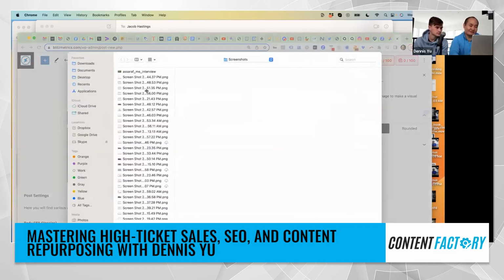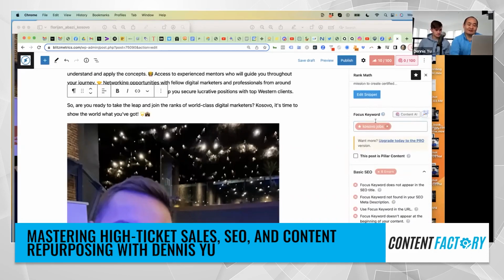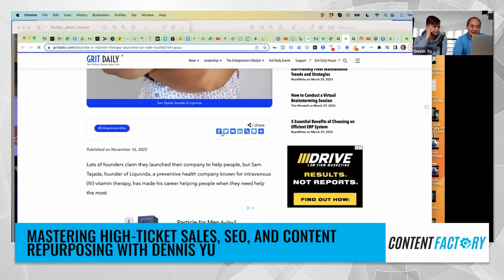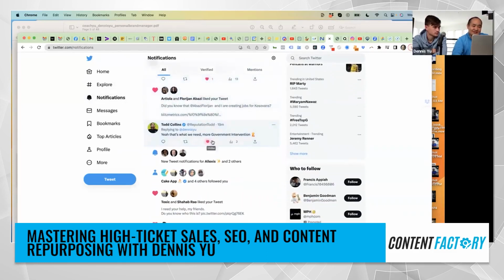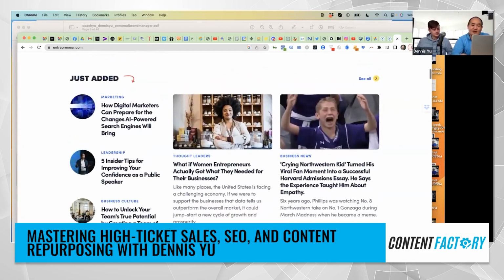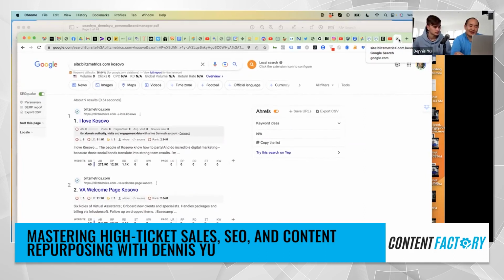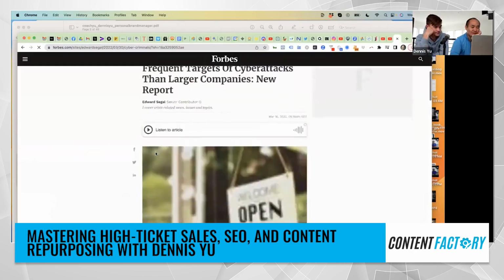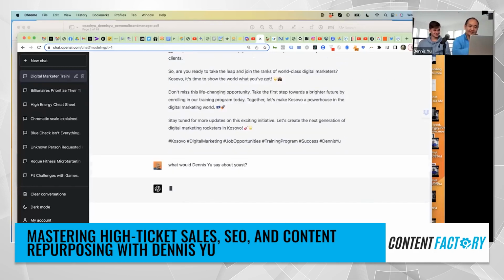Mastering High-Ticket Sales, SEO, and Content Repurposing With Dennis Yu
Discover the art of creating compelling Facebook video ads in our latest episode. We reveal a 5-step method to maximize social shares, starting with seed content and using advanced AI tools and strategies for efficient repurposing.

Learn from industry leaders about SEO tactics, personal branding, co-created content, and tripwire offers to drive high-value sales.

Featuring hands-on examples and tools like Q Promote, this guide is perfect for digital marketers, business owners, and content creators aiming to boost their online presence and drive massive engagement.